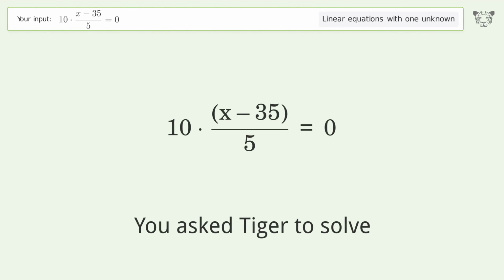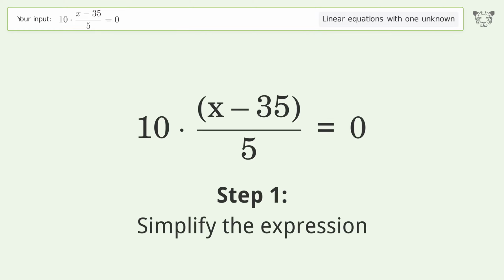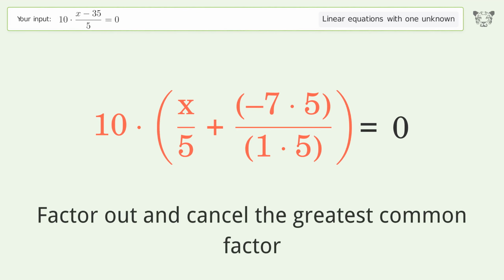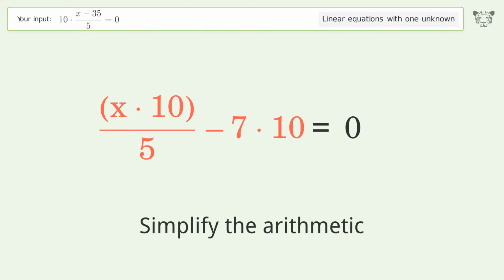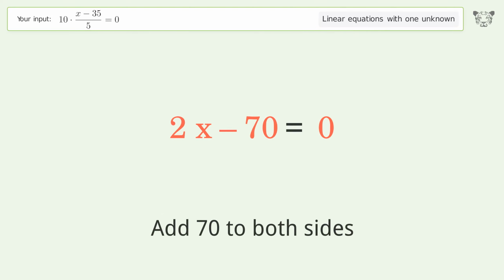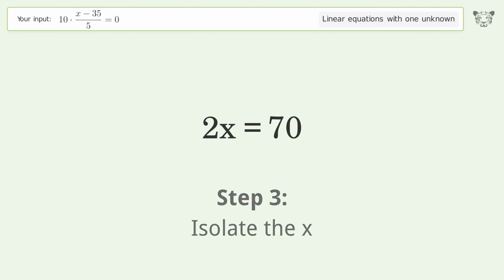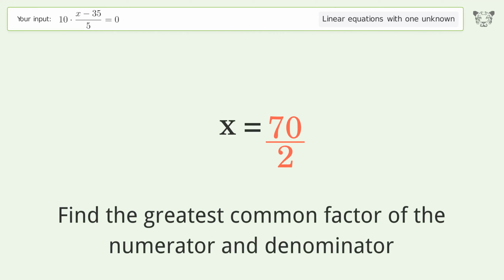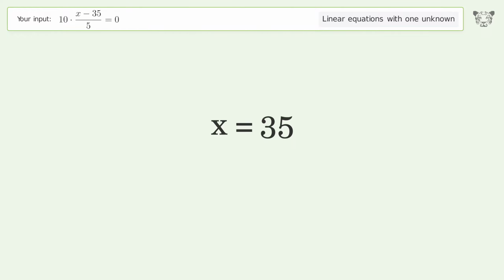Solve 10*(x-35)/5=0: Linear Equation Video Solution | Tiger Algebra